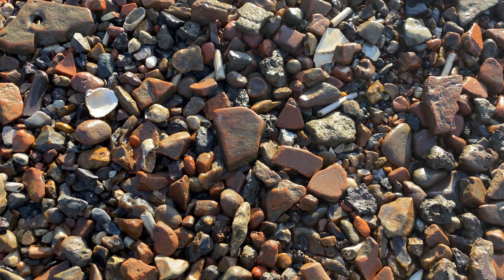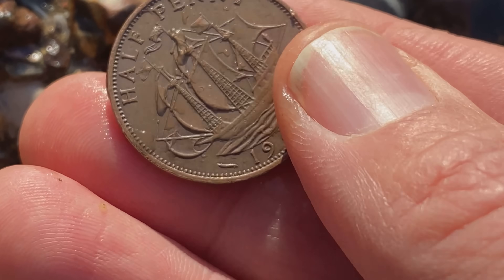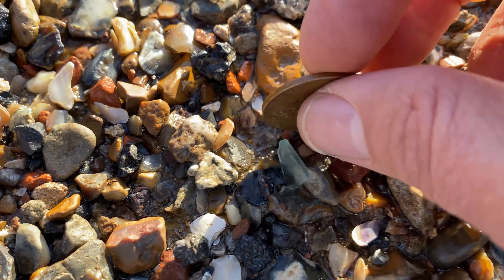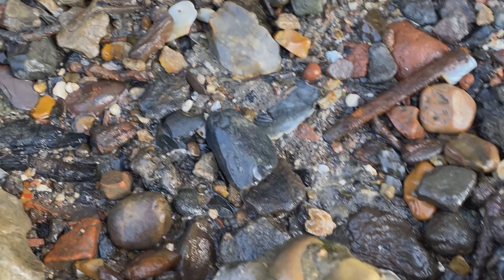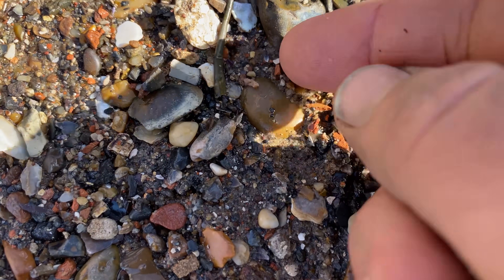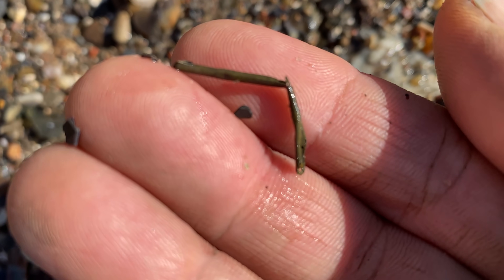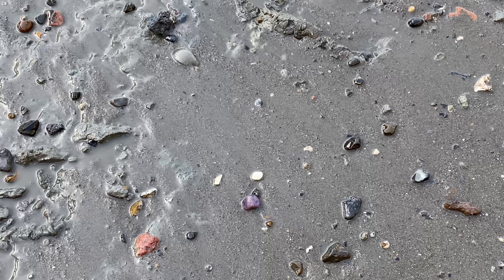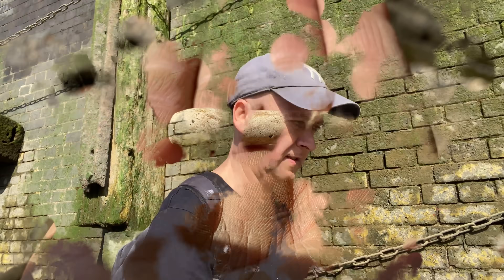More TUDOR TREASURES from the Thames River - MUDLARKING LONDON ENGLAND E42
More TUDOR TREASURES found on an amazing day searching the Thames River in London.

Andrew

You need a permit to mudlark on the tidal Thames foreshore, please